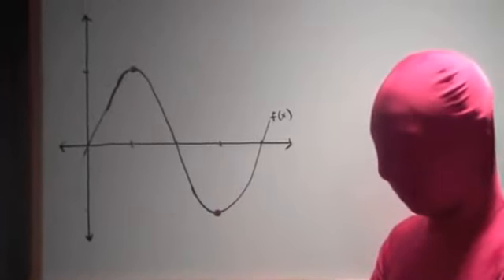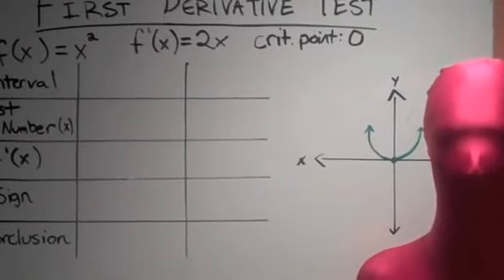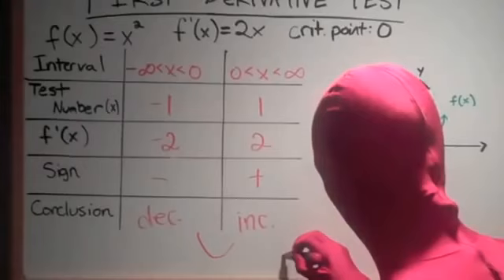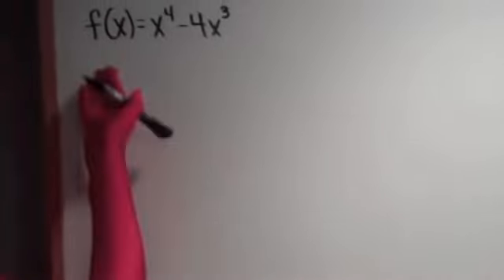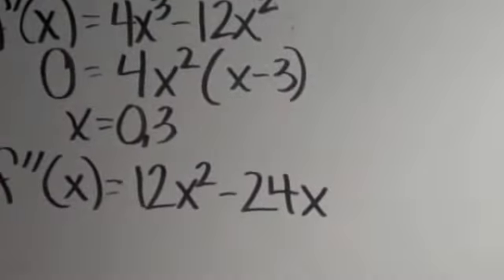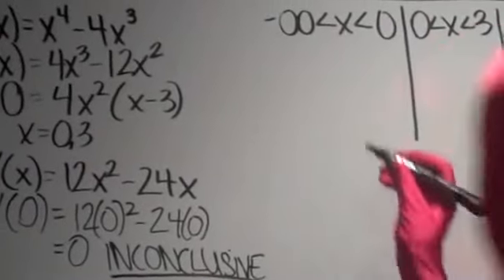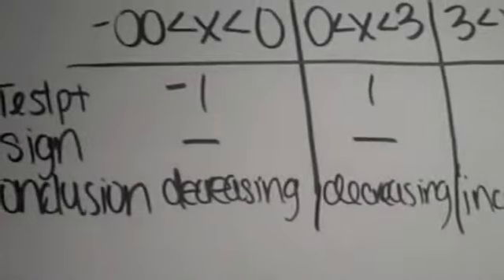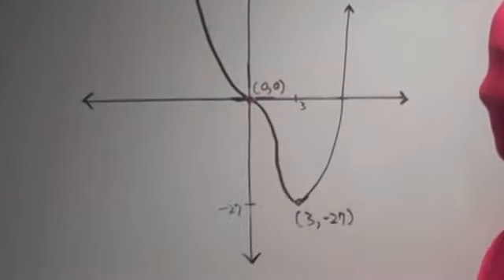Review for Optimization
Reviewing the techniques needed to complete more complicated optimization problems. This video can be reviewed with Worksheet #1.